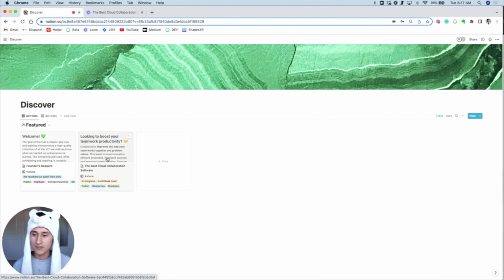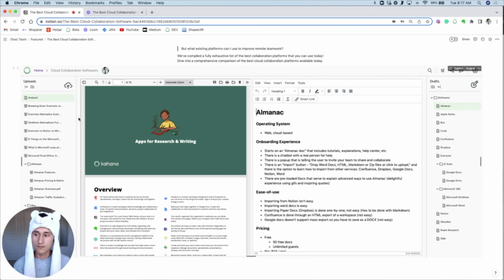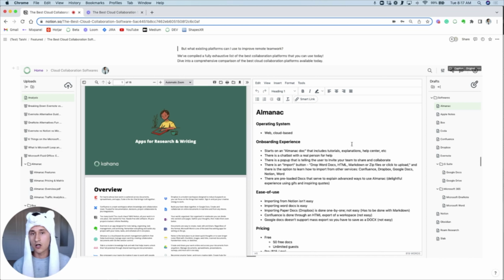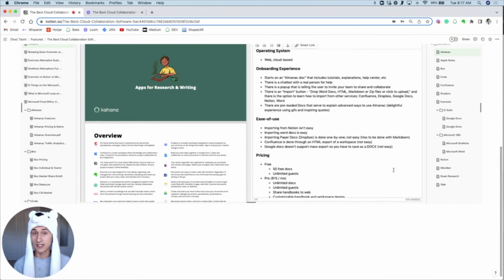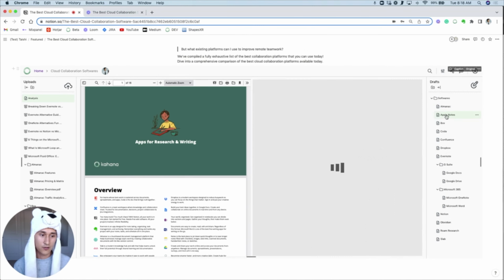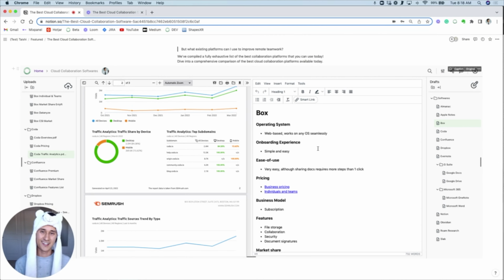How to Use Notion and Kahana (embed files & content)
Curious about Notion and Kahana? In this video, we will show you that embedding Kahana hubs within Notion's flexible canvas can build a hybrid, file-rich knowledge and project management system.

GET IN TOUCH:
If you’d like to talk, I’d love to hear from you. Tweeting @adam_kershner directly will be the quickest way to get a response.

🎵 TUNES